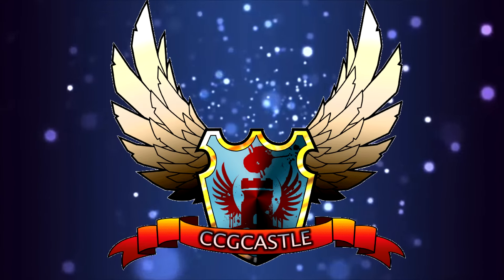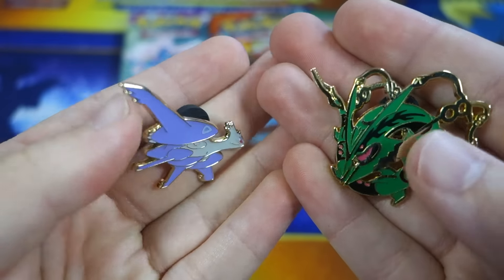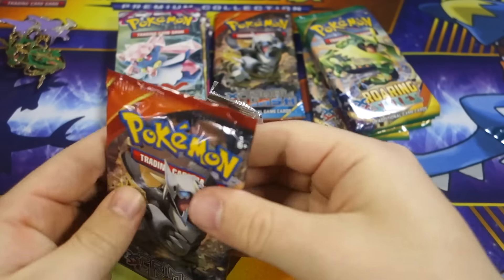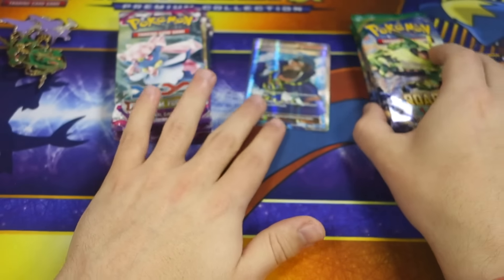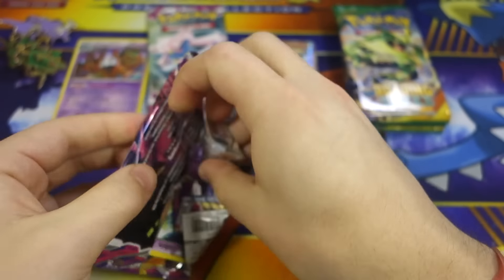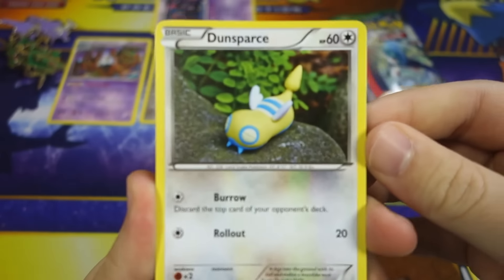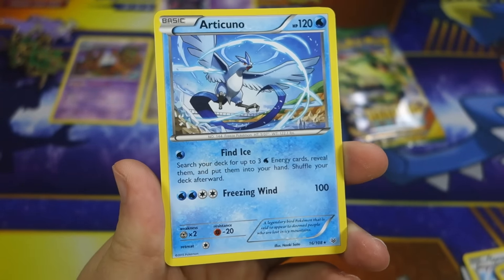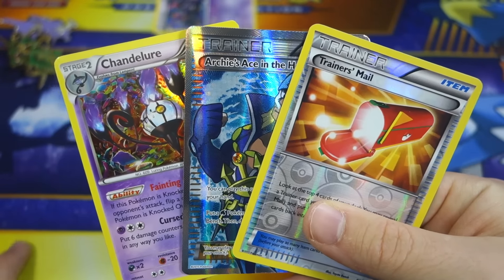4x Mega Latios & Mega Rayquaza Pin Blister Unboxing W/ 12 Booster Packs!